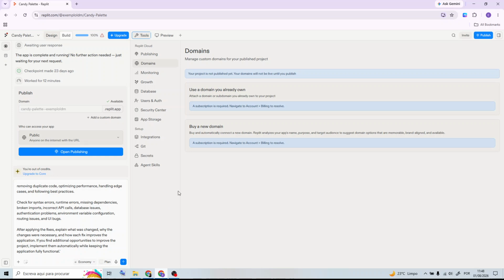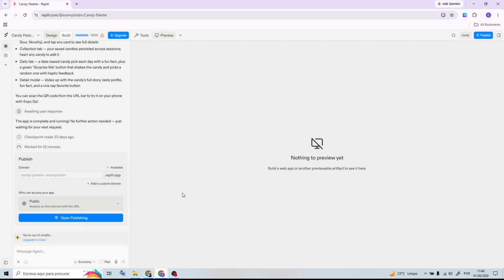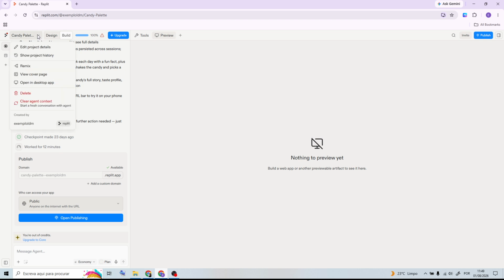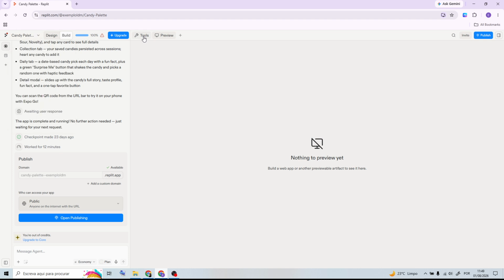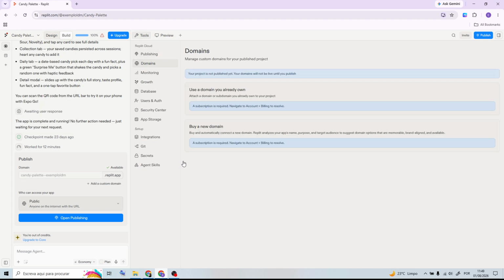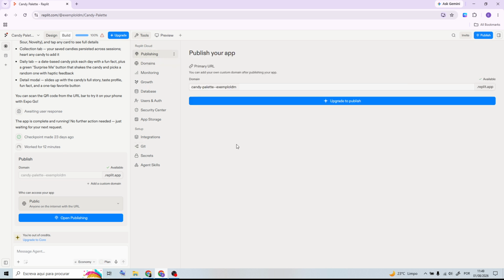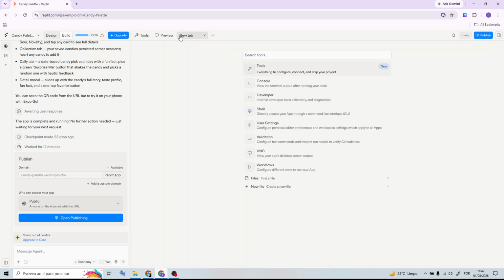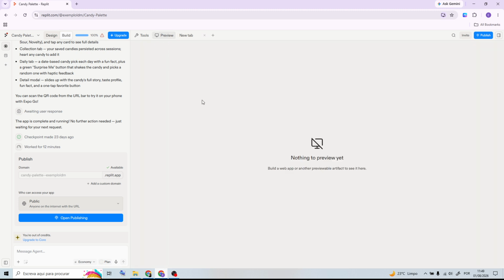HOW TO EXPORT YOUR CODE FROM REPLIT (STEP-BY-STEP GUIDE 2026)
How to export your code from Replit in 2026.

In this step-by-step tutorial, you'll learn how to download, back up, and move your Replit project code to your computer or another development platform. This beginner-friendly guide covers project files, ZIP downloads, GitHub integration, repository cloning, secrets handling, dependency files, backups, local setup, and common export issues.

In this video, you'll learn:

How to export your code from Replit

How to download a Replit project as a ZIP file

How to connect your Replit project to GitHub

How to clone the exported repository locally

How to preserve dependencies and project files

How to handle secrets and environment variables safely

How to run the exported project on your computer

Common Replit code export issues and how to fix them

This tutorial is beginner-friendly and perfect for developers, students, startup founders, AI coding users, SaaS builders, and beginners who want to back up or move their Replit projects.